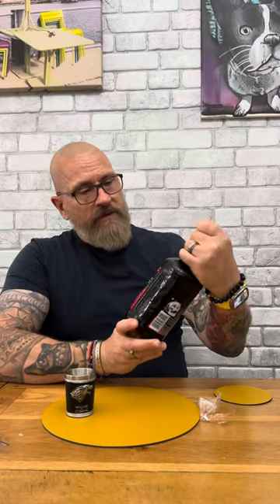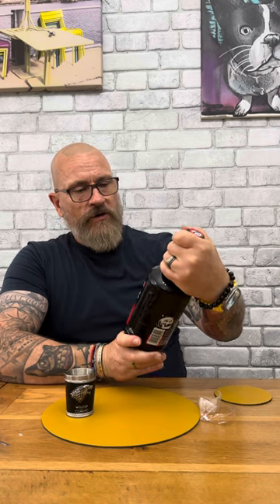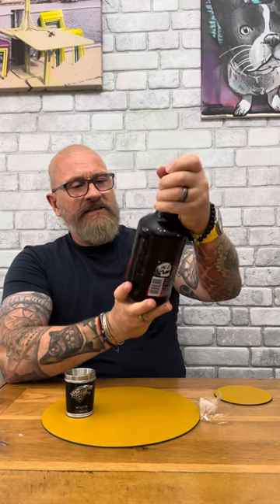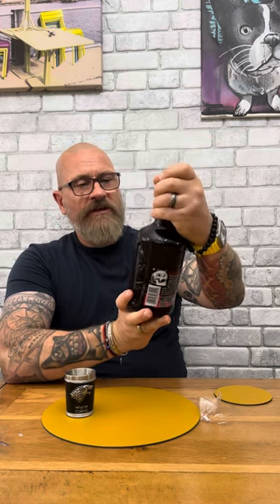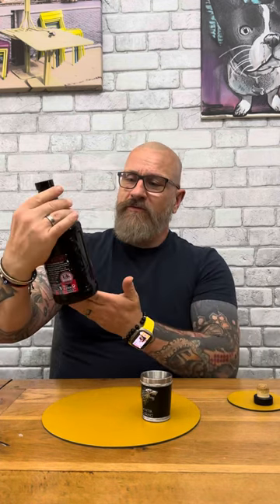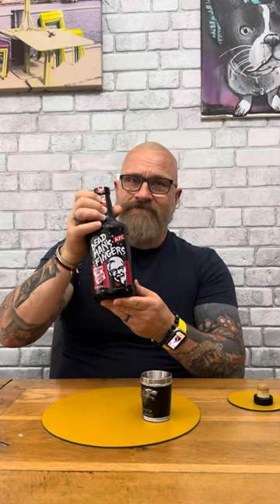Dead Man’s Finger KFC spiced rum - first reaction.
I wasn’t asked to make this video, and I purchased the rum from Amazon, but just thought it would be fun to capture my initial reaction to it.